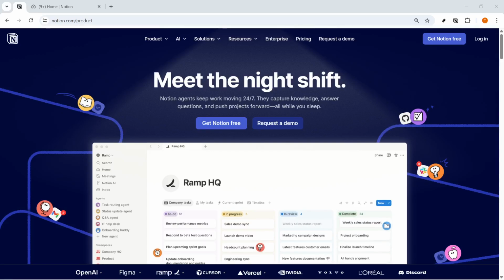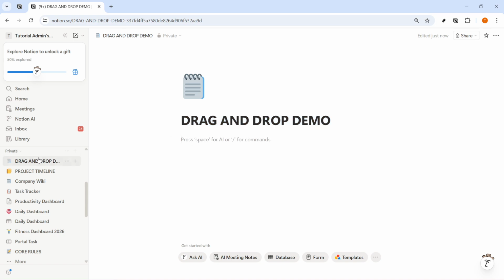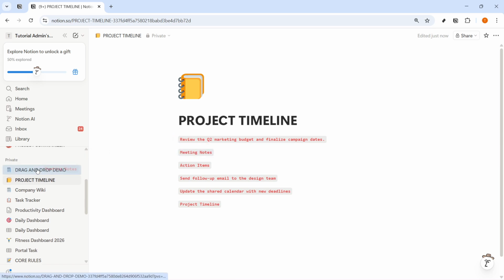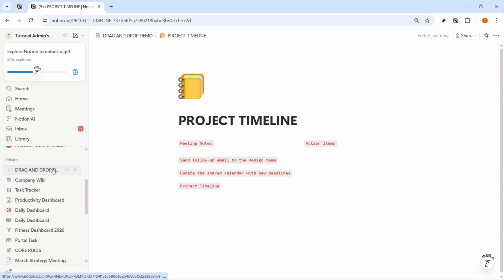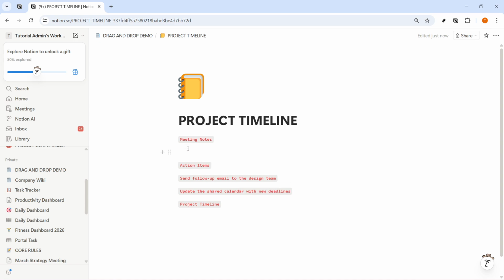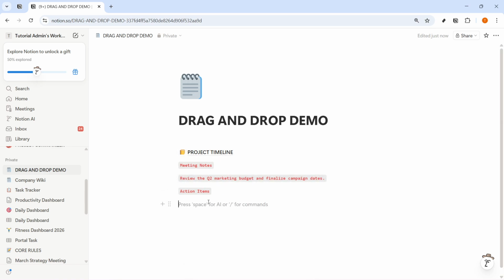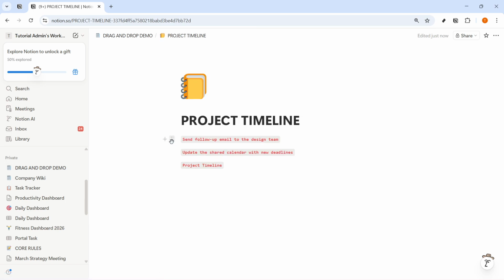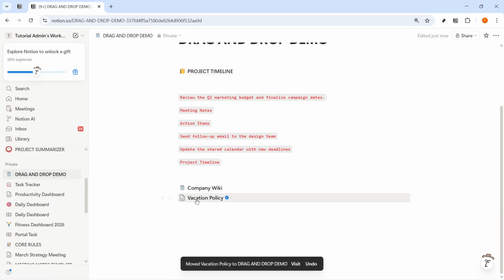How to Use Drag and Drop in Notion (Arrange Rearrange Organize)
This is the only Notion guide on drag and drop you’ll need. You’ll learn how to move blocks, create columns, resize layouts, and return to a full-width page in Notion.

1. You’ll learn how to drag a block to a new spot on the page using the six-dot handle and blue horizontal guide line.
2. You’ll learn how to place content side by side by dragging a block until the blue vertical guide line appears.
3. You’ll learn how to resize columns by dragging the gray divider between them.
4. You’ll learn how to remove a column layout and drop content back into a full-width stack.

Perfect for: Notion beginners, students, office teams, anyone organizing notes and tasks

Notion drag and drop tutorial, how to use drag and drop in Notion, move blocks in Notion, create columns in Notion, resize columns in Notion, Notion page layout tutorial, organize notes and tasks in Notion, Notion beginner tutorial, drag and drop workspace setup, Notion tips 2026